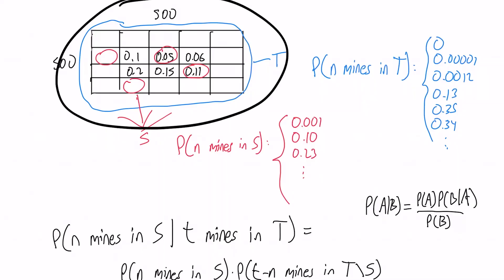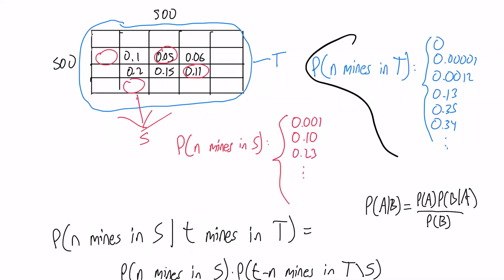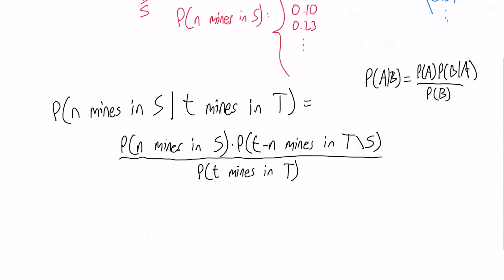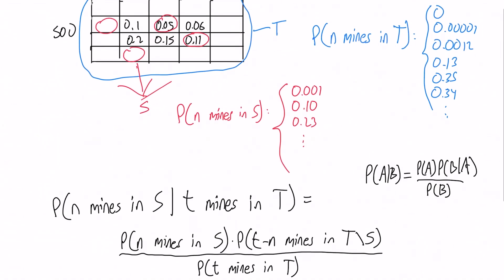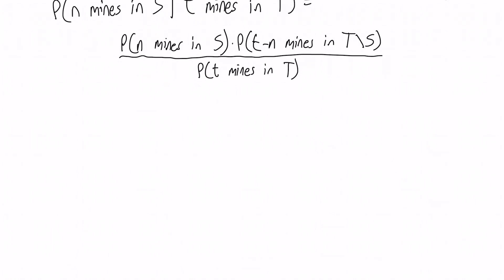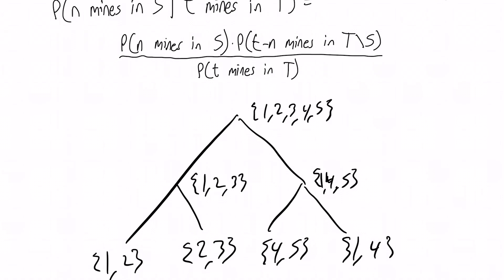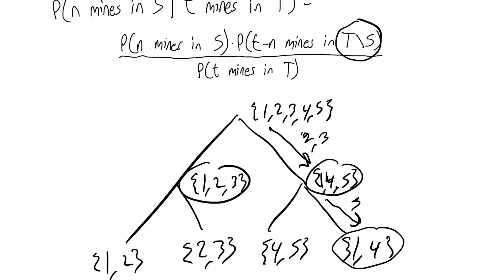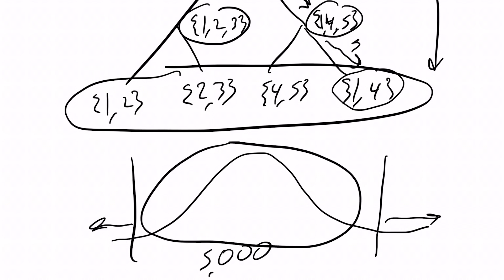ICPC WF Moscow Solution Video: Problem L. Sweep Stakes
Watch as World Finals Judge Derek Kisman explains the solution to Problem L from the ICPC World Finals Moscow.